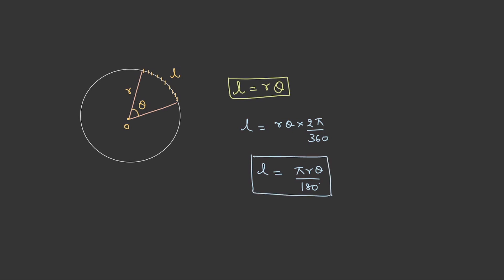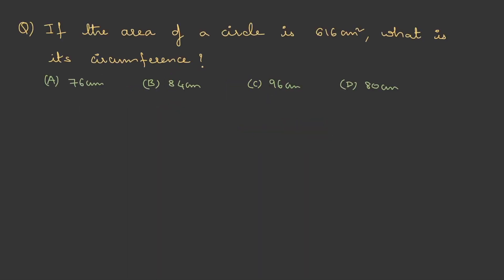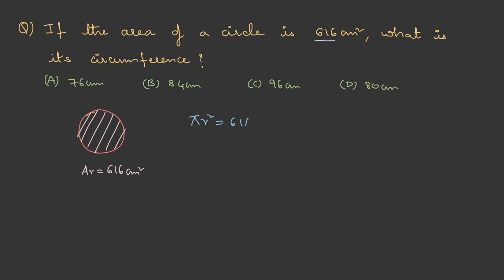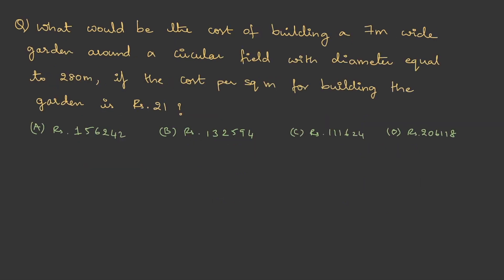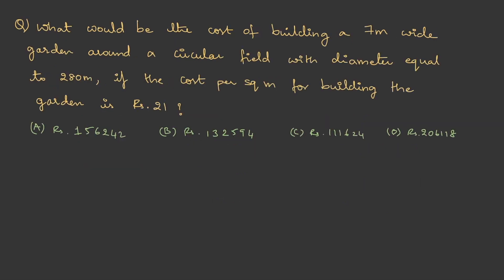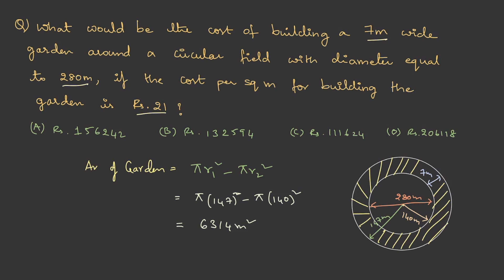L64 - Geometry - Circles - Quantitative - TCS NQT | TCS Ninja | TCS Digital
This lecture covers the important questions asked from Circles topic from Geometry